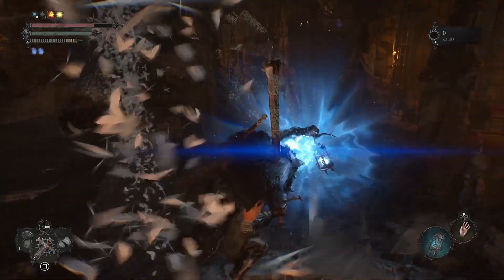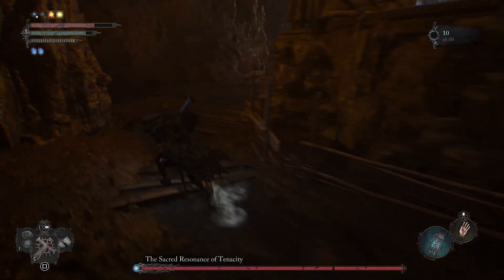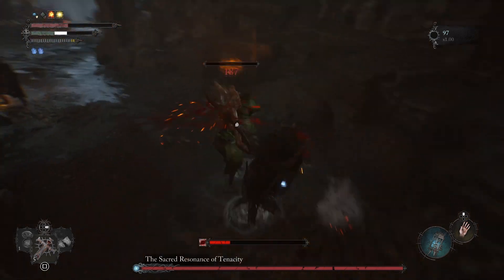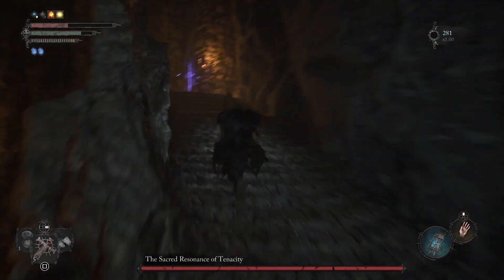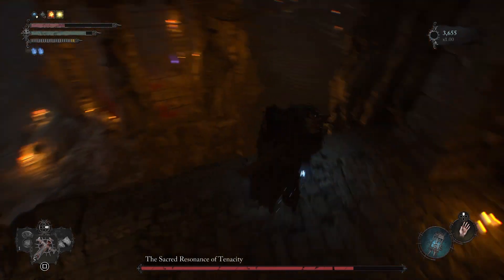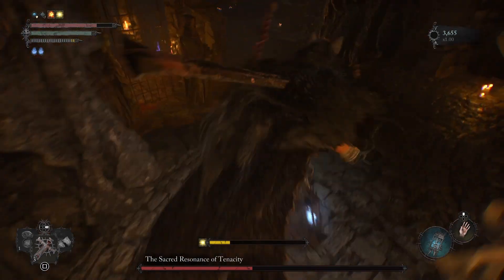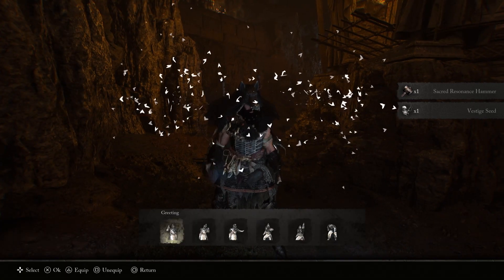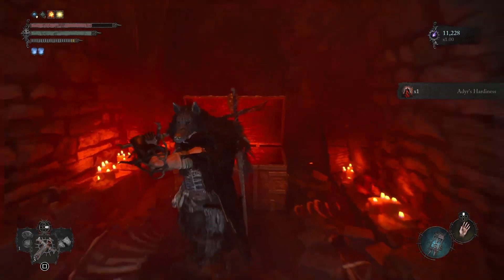How to Cheese The Sacred Resonance of Tenacity - No Boss Fight Guaranteed - Lords of Fallen 2023